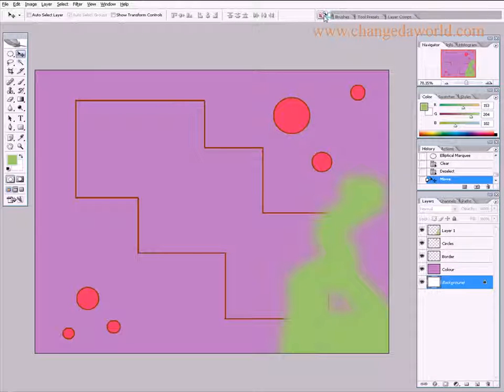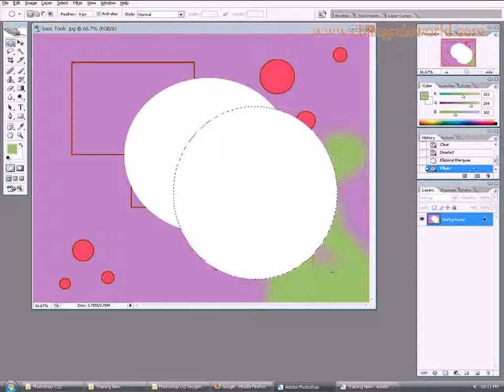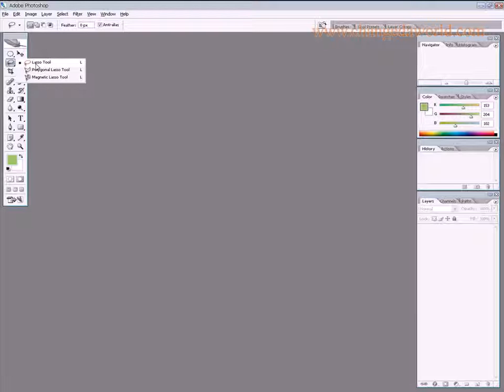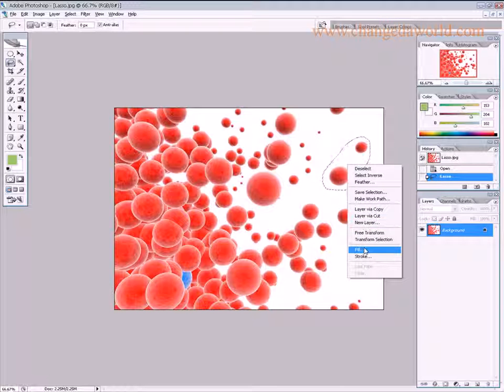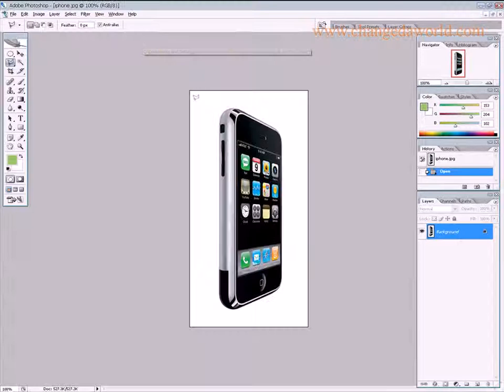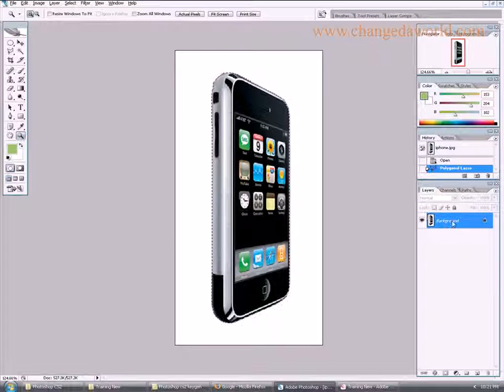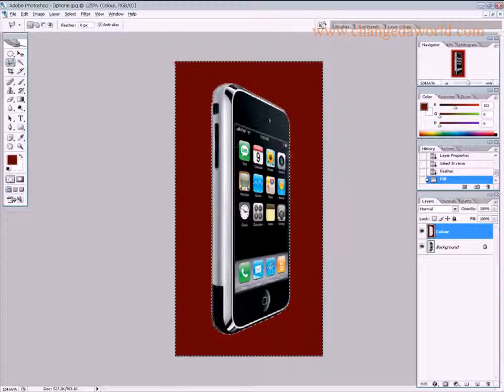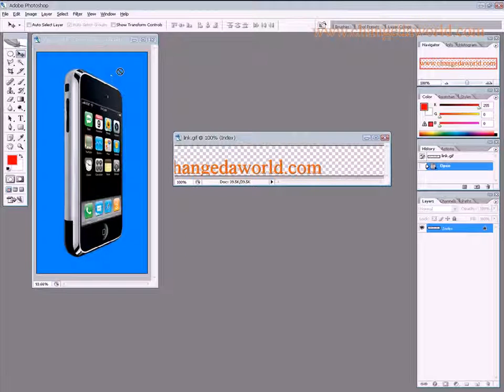Adobe Photoshop cs2 TutorialPart II www changedaworld com clip3